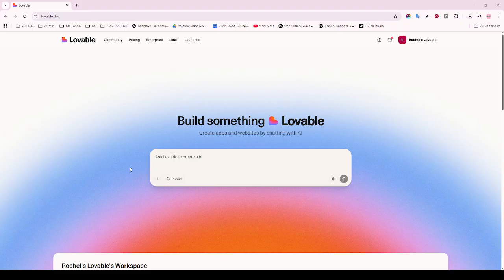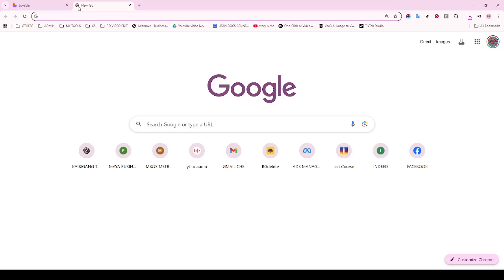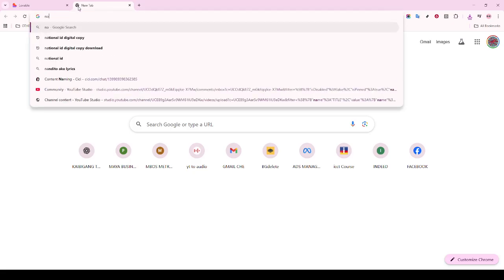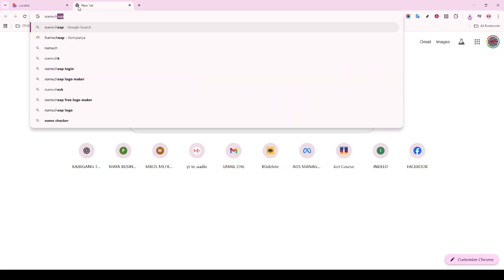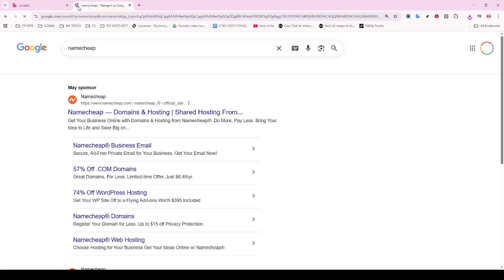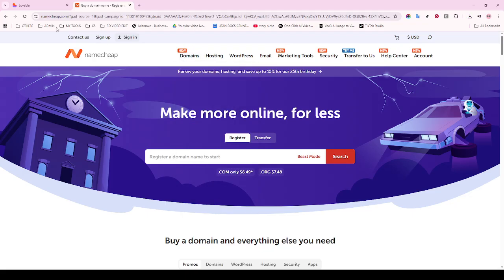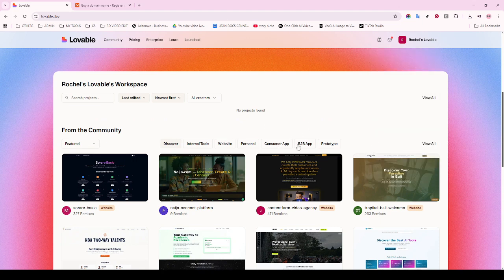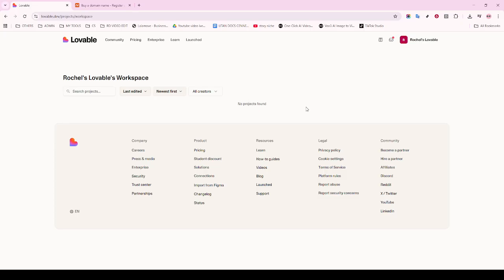How To Connect A Custom Domain To Lovable AI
Description: Learn how to link your Lovable AI website to a custom domain with this detailed tutorial. From domain purchase to DNS configuration and verification, get your AI-powered site live on your own branded URL.